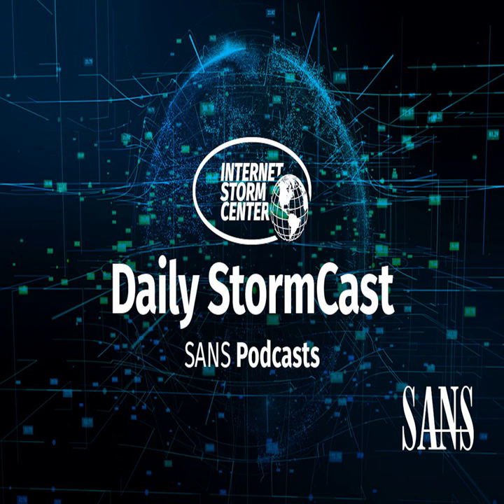Network Security News Summary for Tuesday June 15th, 2021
Apple iOS 12.5.4; NIST.gov DNS issues; Akkadian Bugs; Exchange Online MFA Bypass